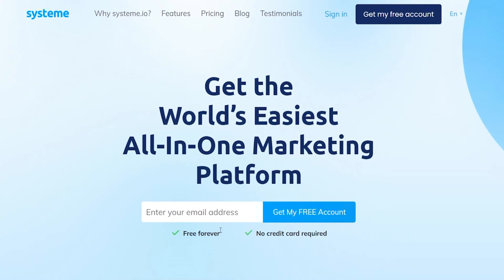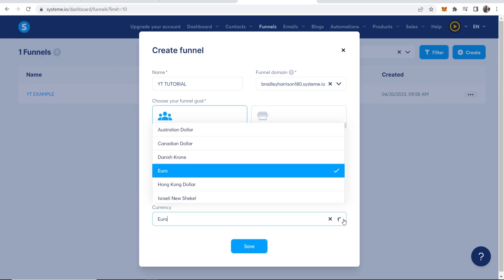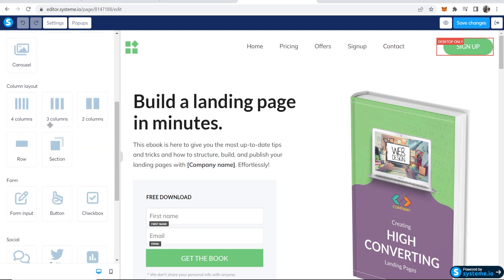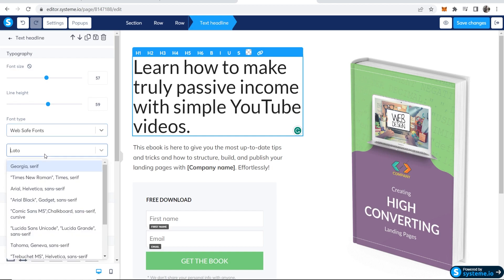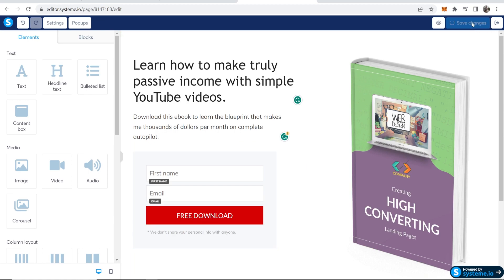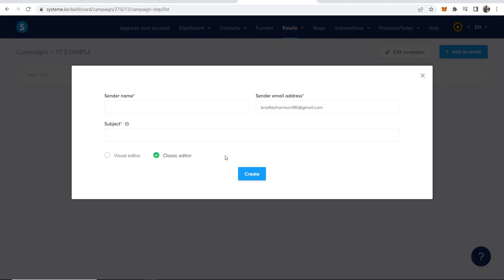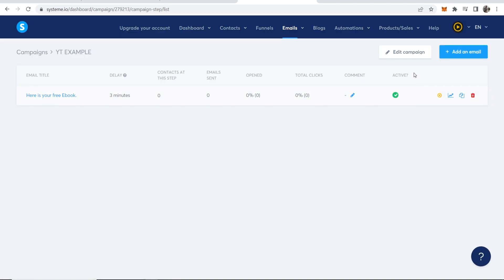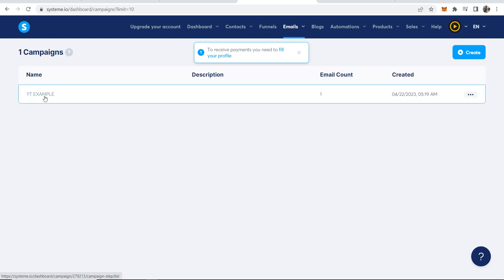How To Create a Landing Page With Systeme.io (Landing Page & Email Marketing Setup)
This video explains how to create a landing page with Systeme.io that captures emails. Ill also show you how to setup the email autoresponder.